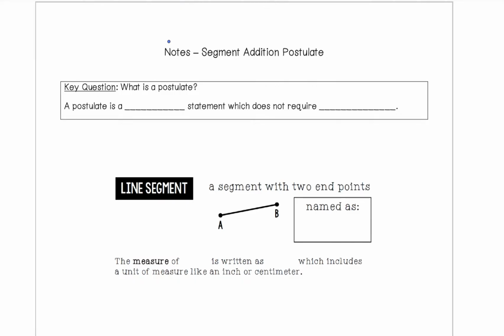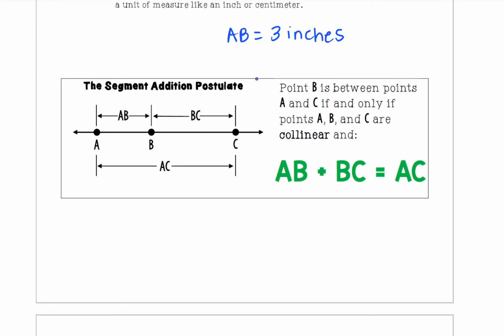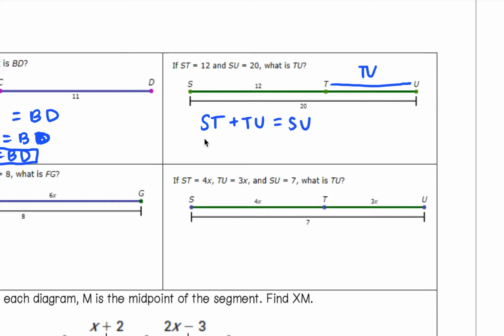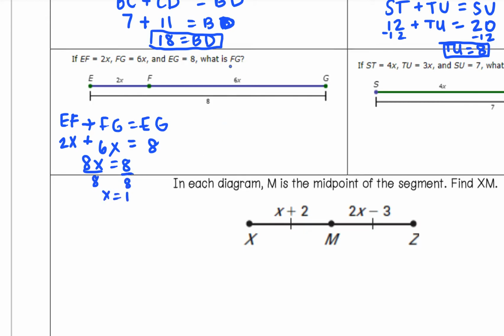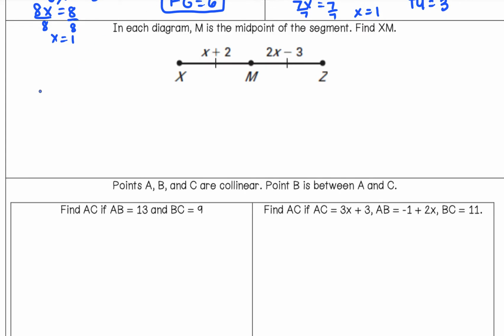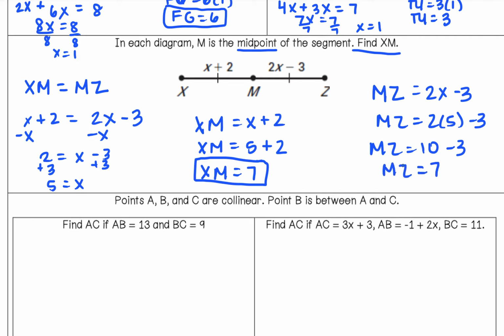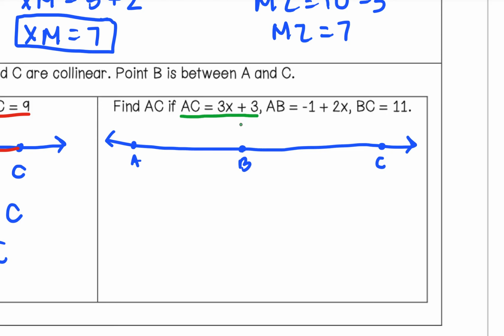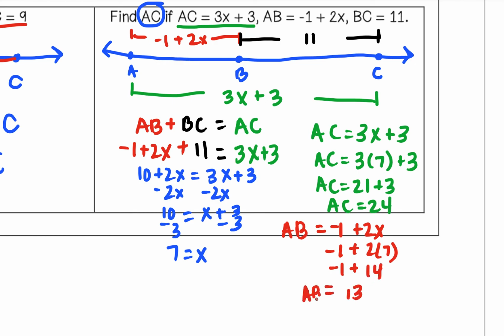Segment Addition Postulate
Segment Addition Postulate and review of Equality vs. Congruence.